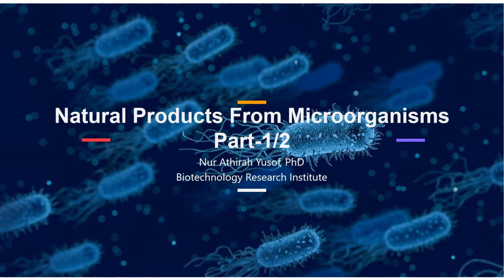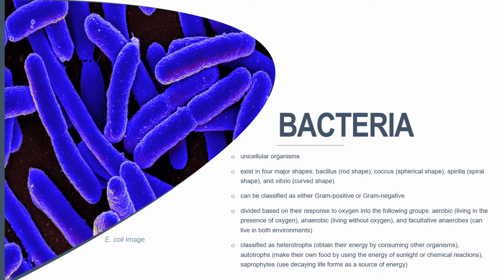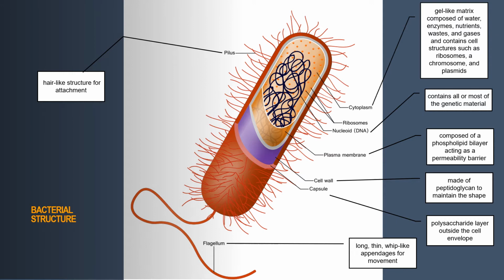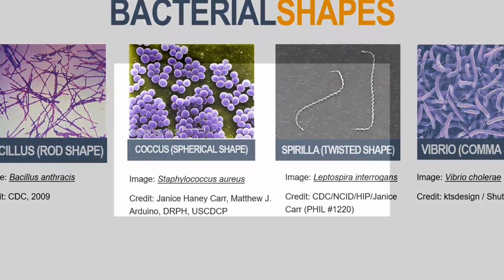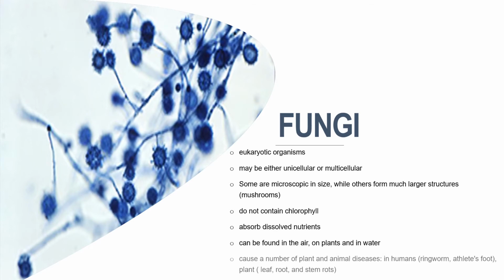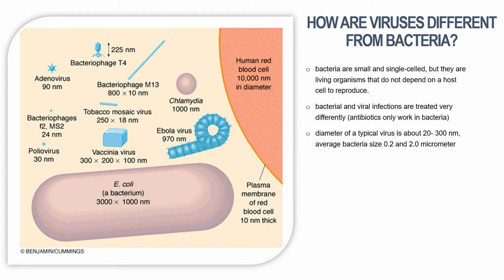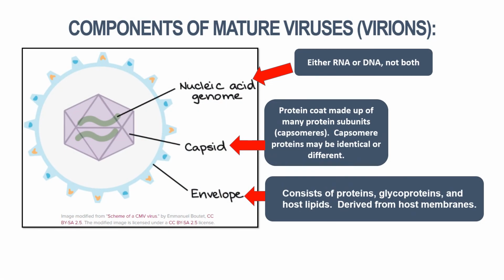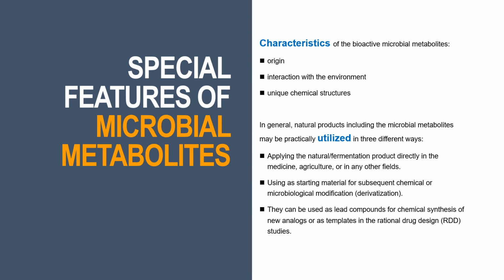Natural Products from Microorganisms Part 1/2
You will be introduced to bacteria, archaea, fungi and viruses. Next, we will discuss the definition of microbial metabolites and their special features.